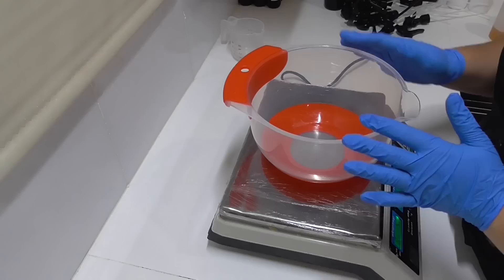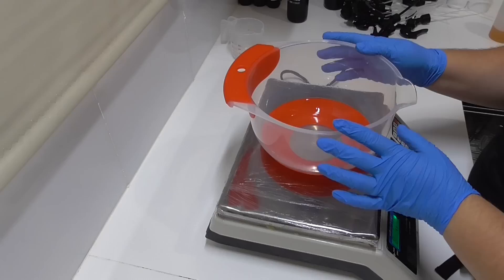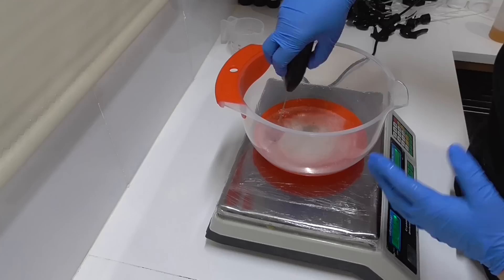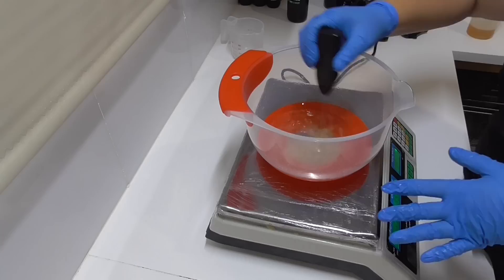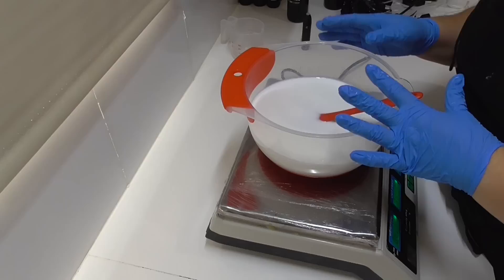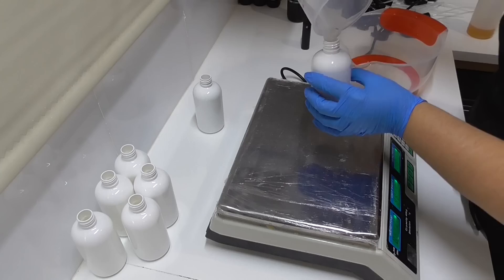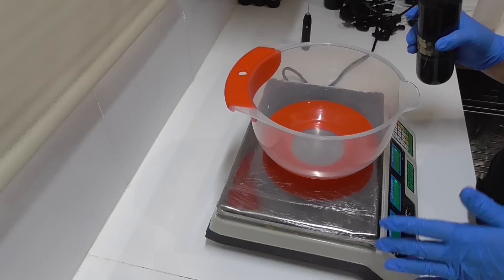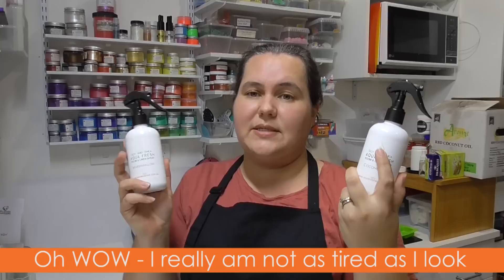Making Room & Linen Sprays | Water based spray | Soy and Shea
I need to top up my Room and Linen Sprays so I thought I would take you along as I do them.  I also give you tips on how to formulate the recipe!

There is no exact formula or recipe for this spray as it is all dependent on the usage rate of your fragrance or essential oils but I will explain how you work out the rest of the ingredients and why I add certain ones.

*** My recipe ***

30% Coconut Oil
20% Palm Oil
3% Shea Butter
42% Olive Oil
5% Castor Oil

Superfat – 5%